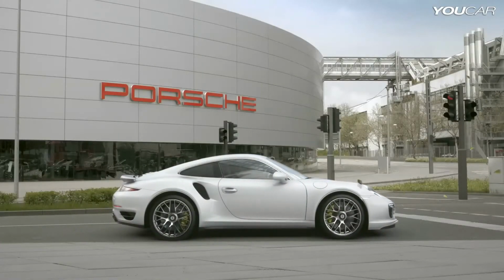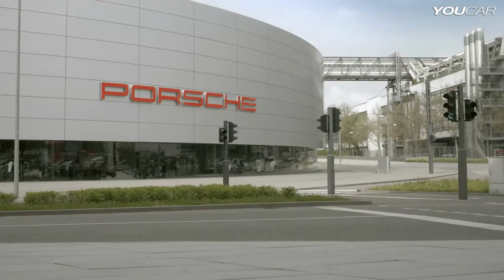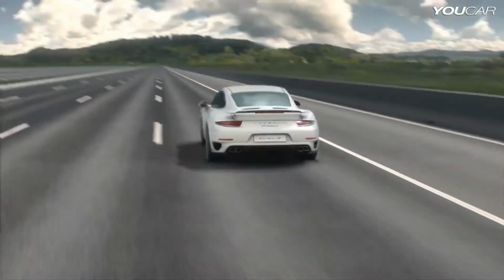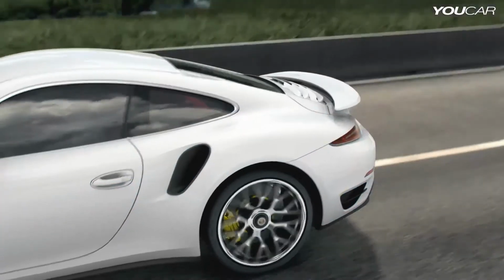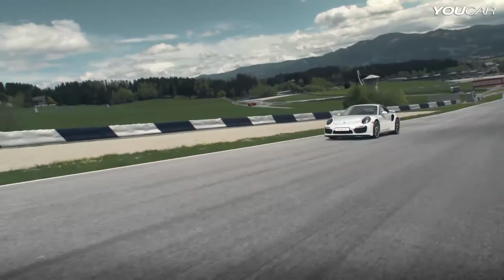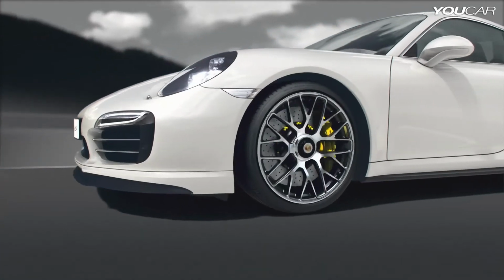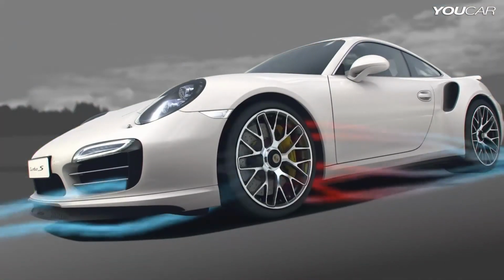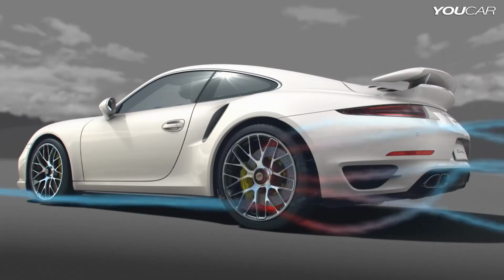2014 Porsche 911 Turbo S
The Porsche 911 (pronounced Nine Eleven or German: Neunelfer) is the flagship of the current line up of Porsche. It is a two-door grand tourer made by Porsche AG of Stuttgart, Germany. It has a distinctive design, rear-engined and with independent rear suspension, an evolution of the swing axle on the Porsche 356. Since its introduction in 1963,[1] it has undergone continuous development, though the basic concept has remained little changed.[2] The engine was air-cooled until the introduction of the Type 996 in 1998.
Throughout its lifetime, the 911 has been modified by private teams and by the factory itself for racing, rallying and other forms of automotive competition. It is among the most successful competition cars ever. In the mid-1970s, naturally aspirated 911 Carrera RSRs won major world championship sports car races such as Targa Florio, Daytona, Sebring and Nürburgring, even against prototypes. The 911-derived 935 turbo also won the coveted 24 Hours of Le Mans in 1979.
In the 1999 international poll for the award of Car of the Century, the 911 came fifth.[3] It is one of two in the top five that had remained continuously in production (the original Beetle remained in production until 2003),[4] and was until 1998 the most successful surviving application of the air- (now water-) cooled opposed rear-engine layout pioneered by its original ancestor, the Volkswagen Beetle. It is one of the oldest sports coupe nameplates still in production, and 820,000 had been sold by the car's 50th anniversary in 2013.